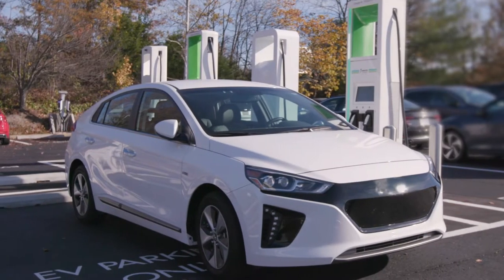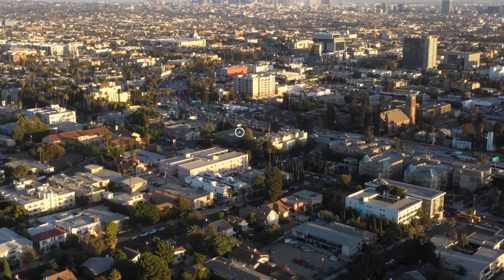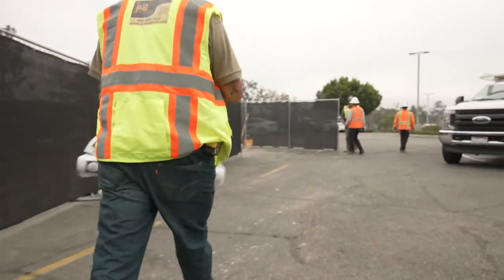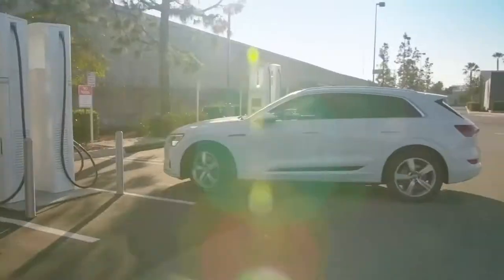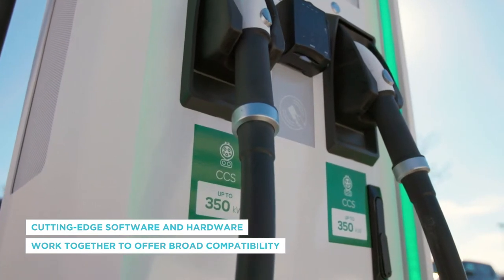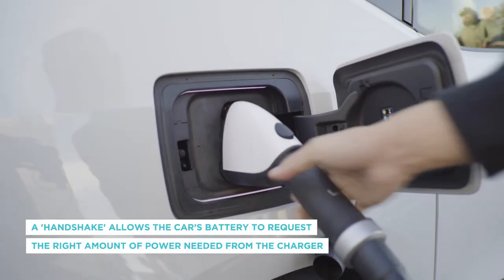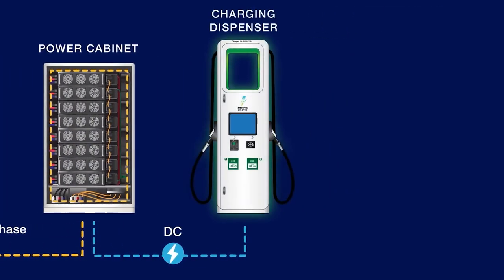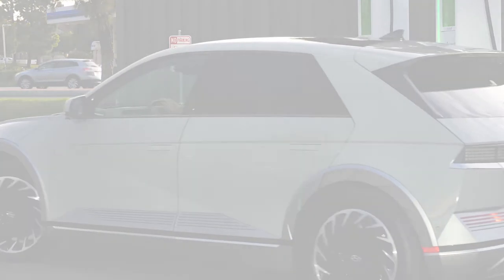Charging in America – The Making of an Electric Vehicle Charging Station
The Making of an Electric Vehicle Charging Station video is the first of a Charging in America video series by Electrify America to help consumers understand and demystify the key elements in charging and the future for electric vehicles.